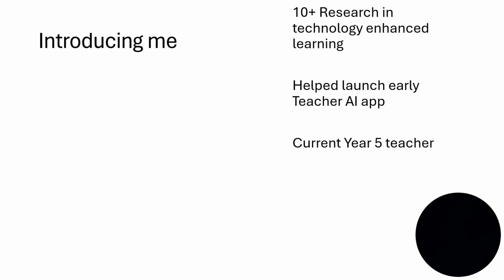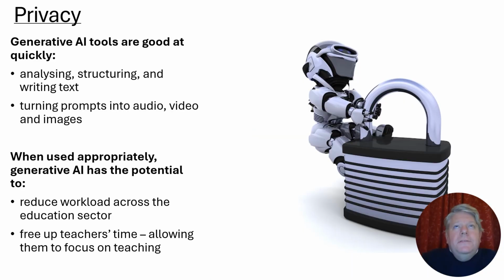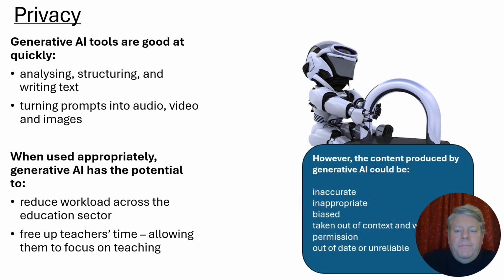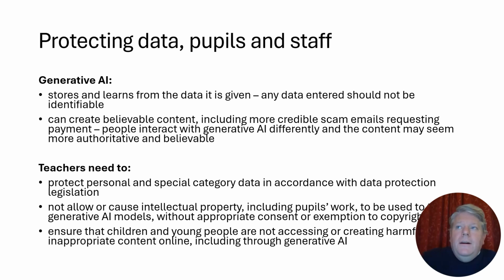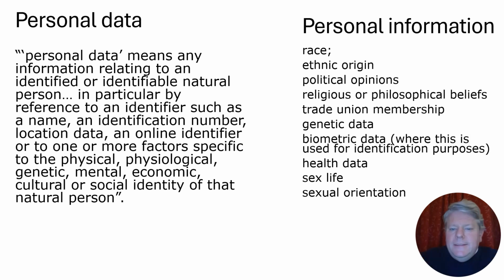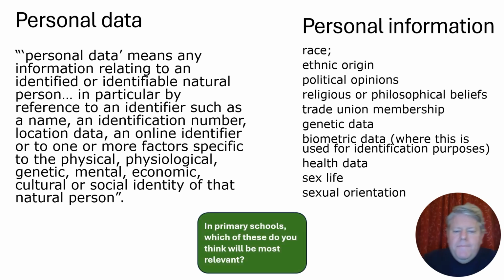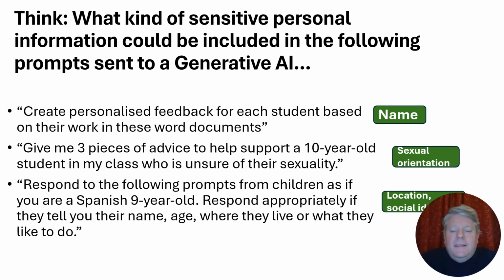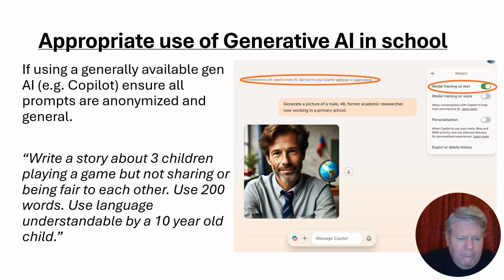AI in schools Day 2 1 Part 1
AI ITaP 24/25
A critical approach to using Generative AI as a pedagogical tool
Day 2.1 Part 1